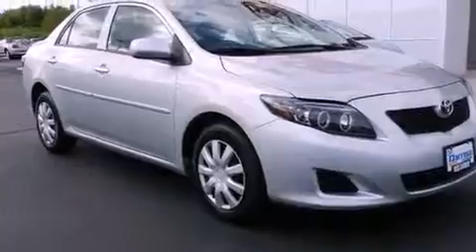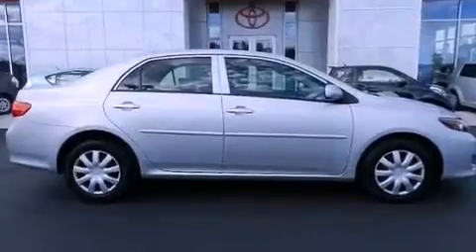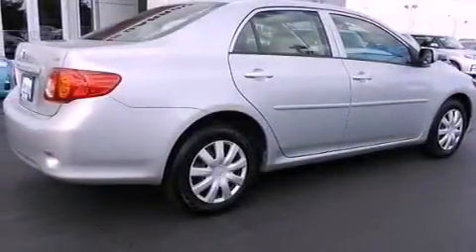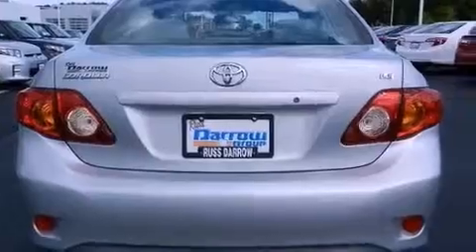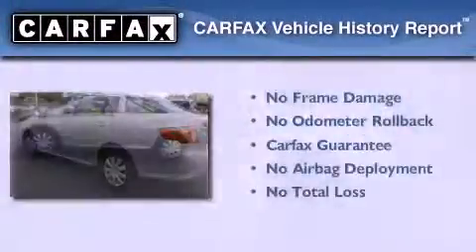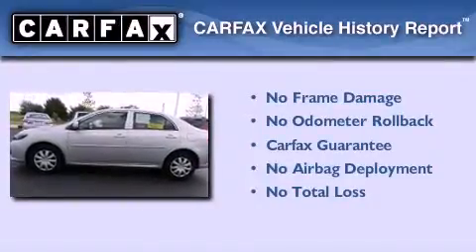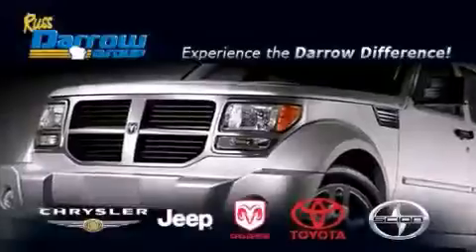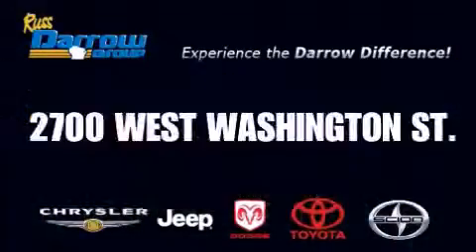2009 Toyota Corolla West Bend WI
Year : 2009
 Make : Toyota
 Model : Corolla
 Engine : 1.80
 Trans . : 4-Speed Automatic
 Exterior : Classic Silver Metallic
 Miles : 40,869
 Interior : Ash
 Stock : 28634A

 2700 W. Washington St.

 2009 Toyota Corolla West Bend WI